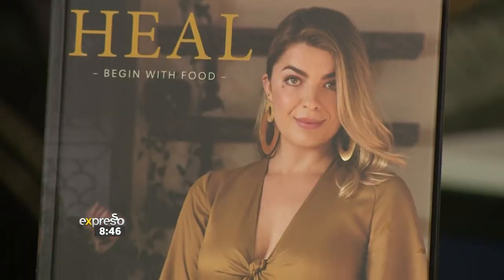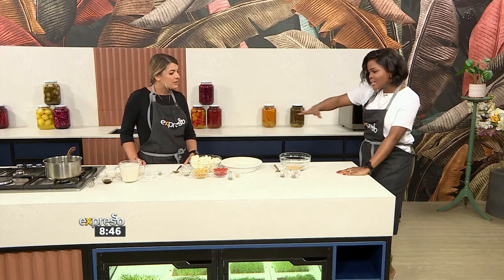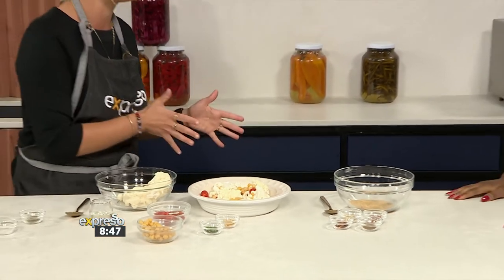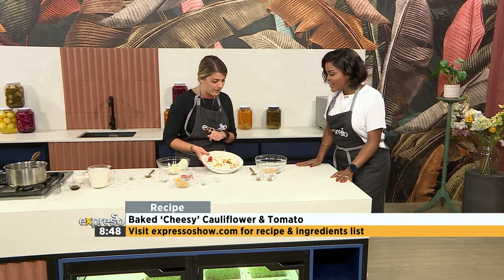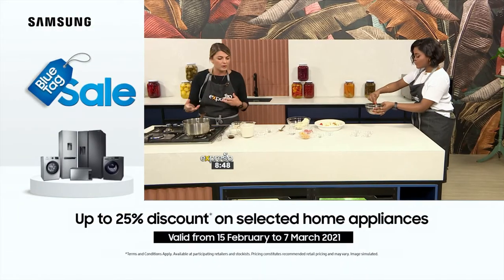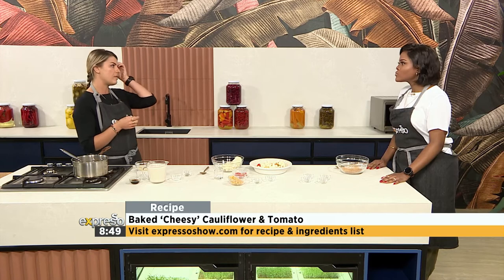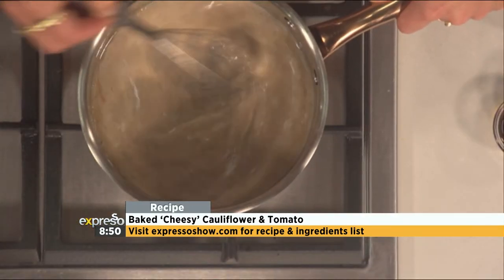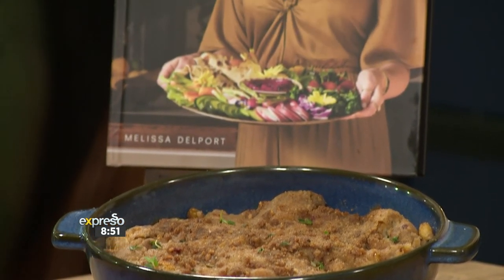Recipe: Baked ‘Cheesy’ Cauliflower & Tomato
After the success of her first book Whole: Bowl Food For Balance, Melissa Delport is back in our kitchen with her newly released cook book that combines her love of food and healthy living, Heal, begin with food.